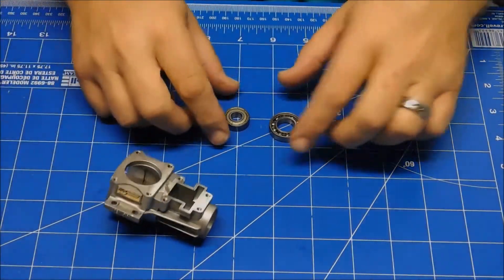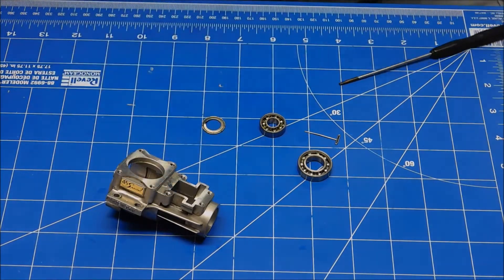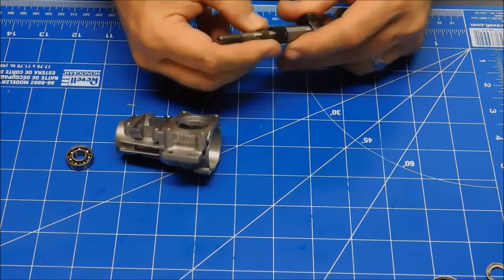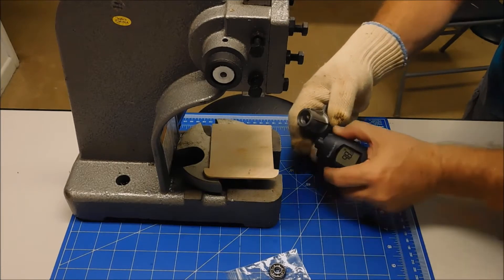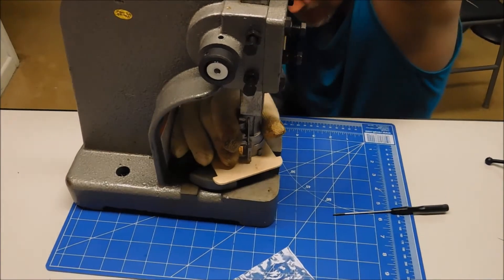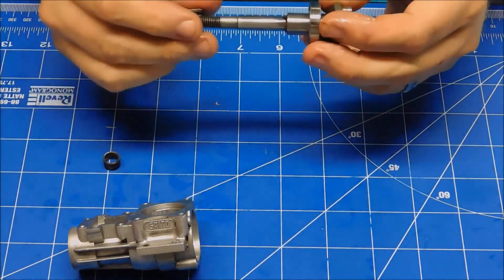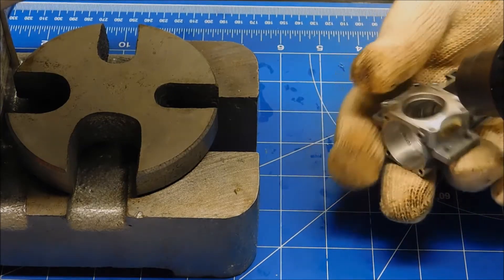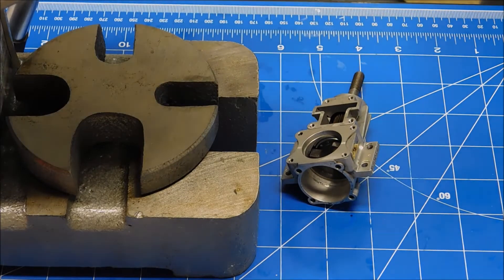How To: Install bearings in a Saito engine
Here is a video of how I use my arbor press to install bearings in a Saito 4 stroke engine.  I use this press to install most all bearings in RC airplane engines.